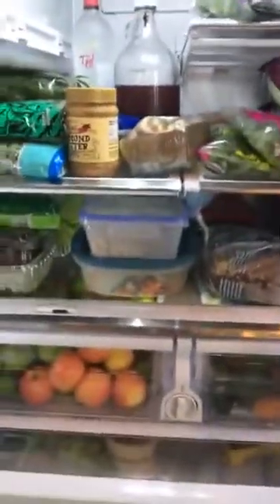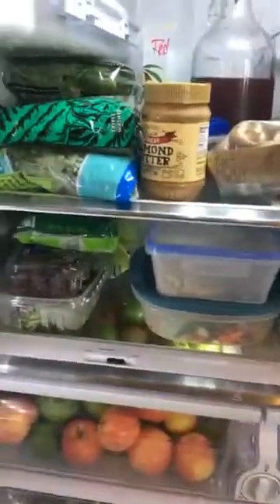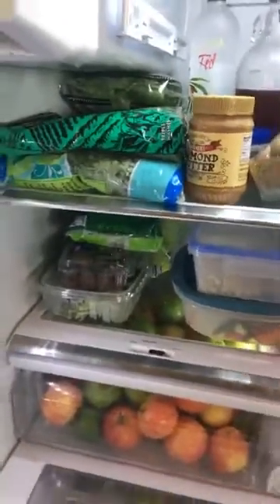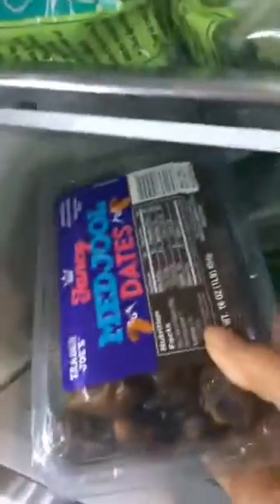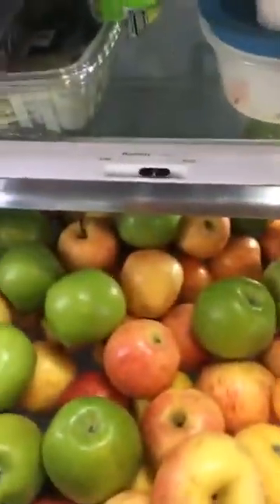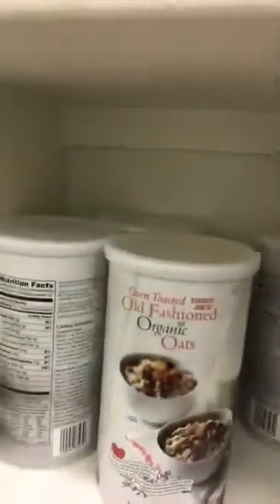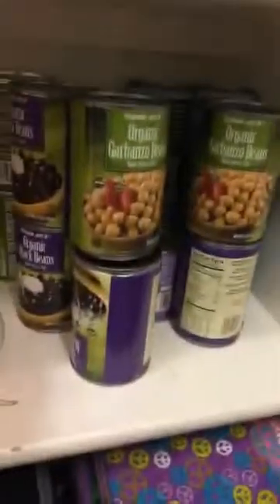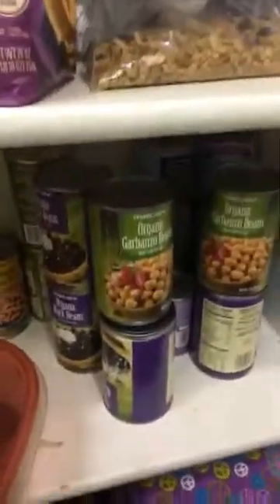Mom to Market 5 8